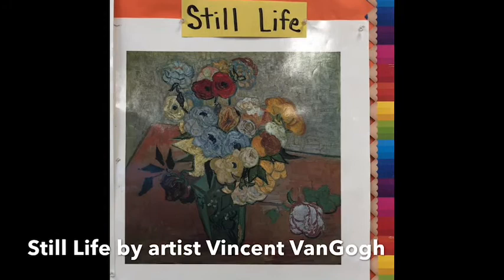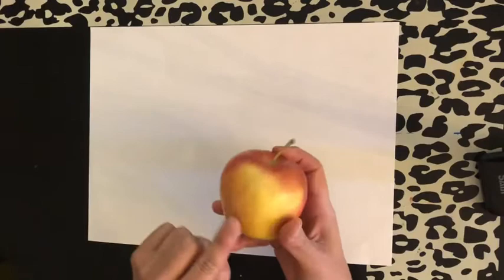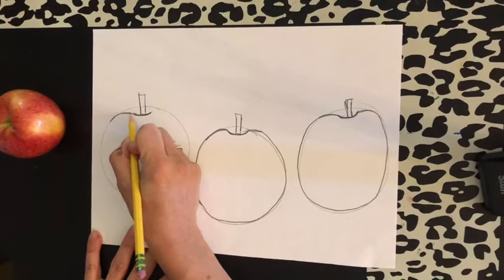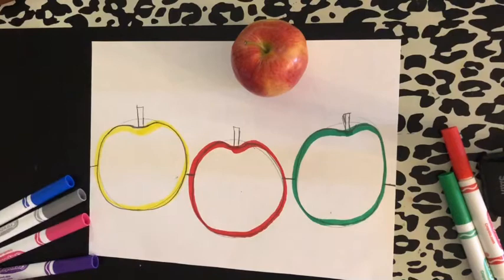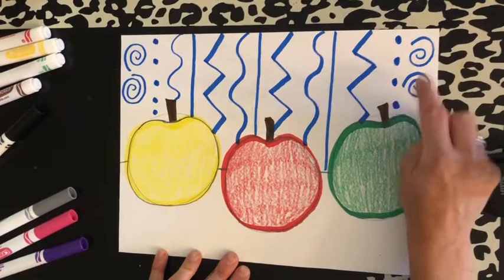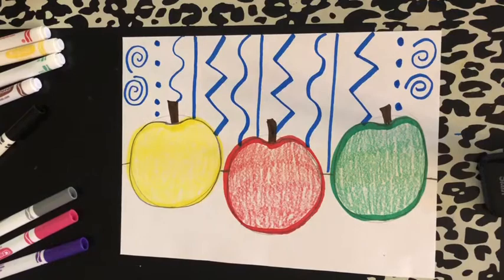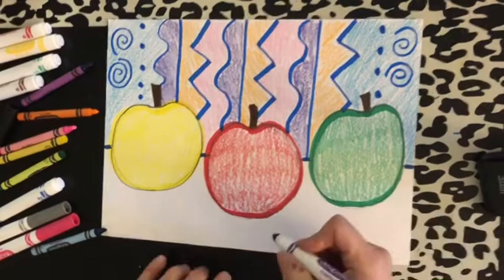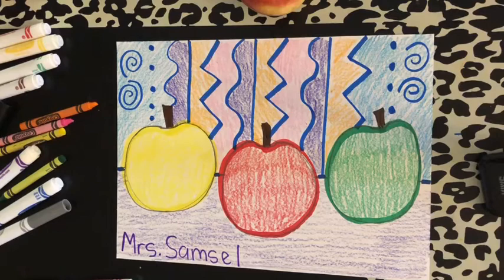Mrs. Samsel’s Art Room: Still Life with Apples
Grab an apple & join in on the easy still life!